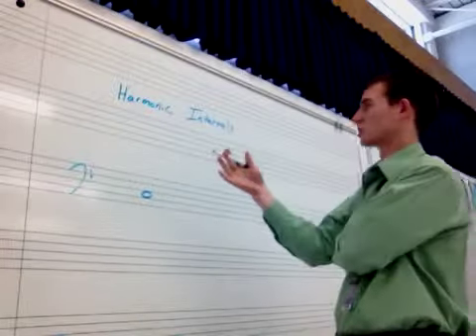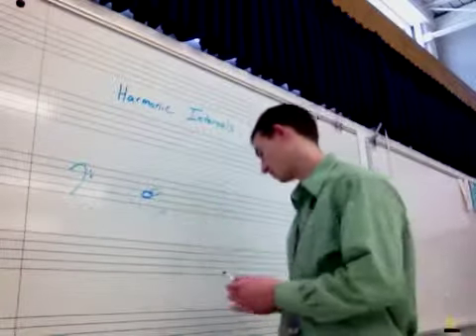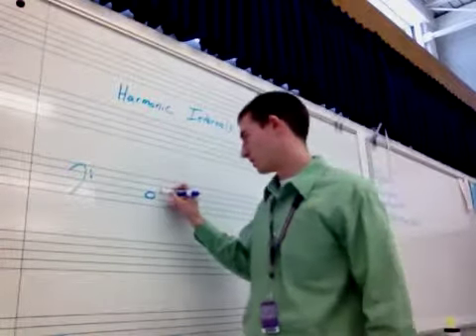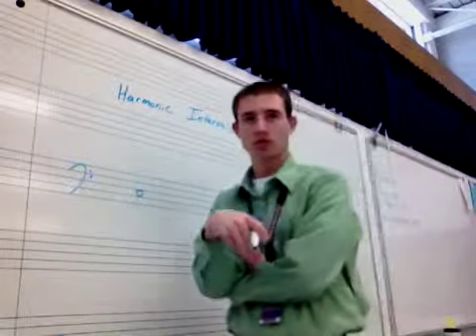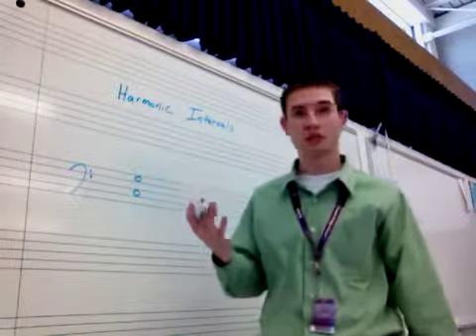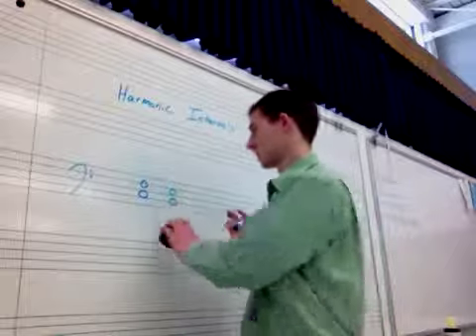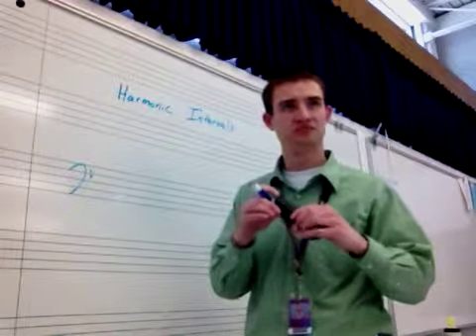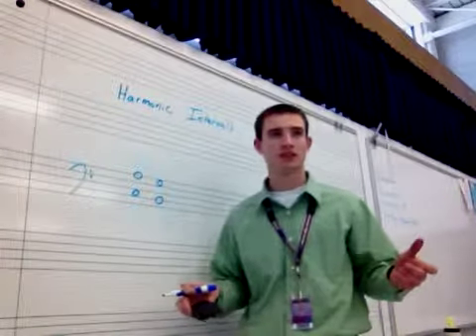Harmonic Intervals by Koll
Short Theory Lesson